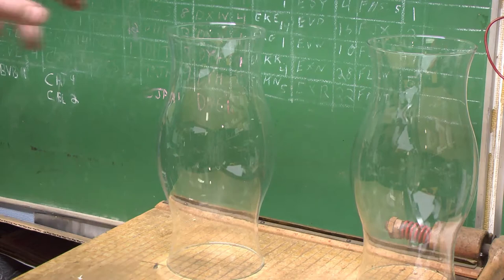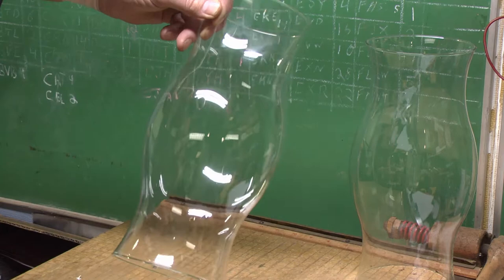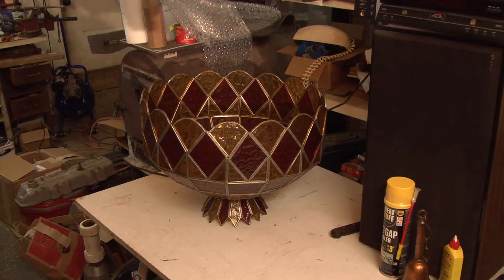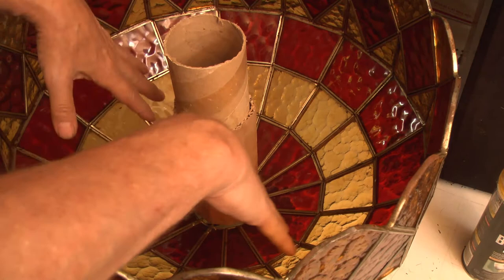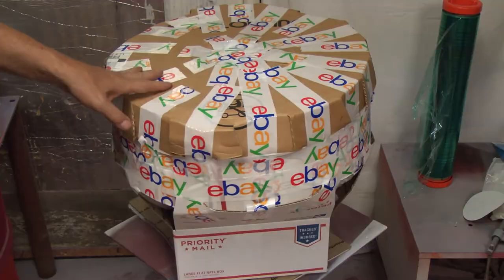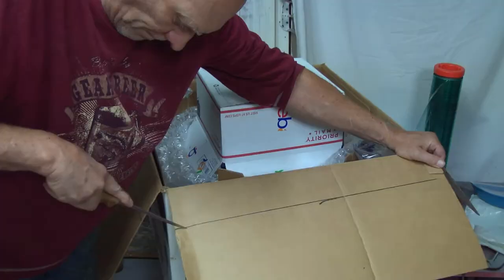How To Package And Ship Three Types of Glass - Flat, Cylindrical, and Tiffany Style Lampshade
How To Package And Ship Three Types of Glass - Flat Tempered Glass @0:01 , Cylindrical Kerosene Lamp Glass @4:05 , and Tiffany Style Lampshade @8:56
With almost 20 years eBay shipping experience HardluckCharlie has shipped thousands of fragile items. Here he shares his expertise on three fragile glass items.